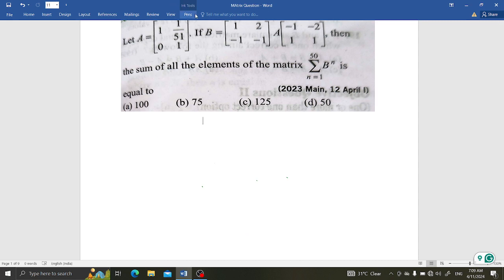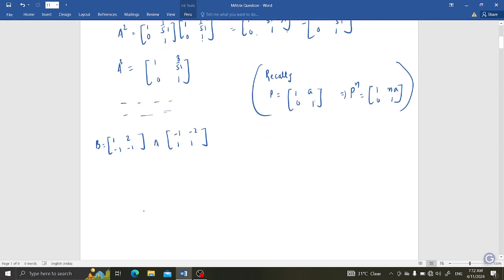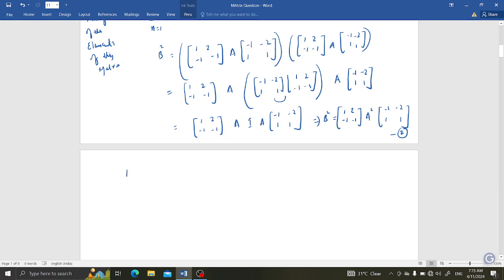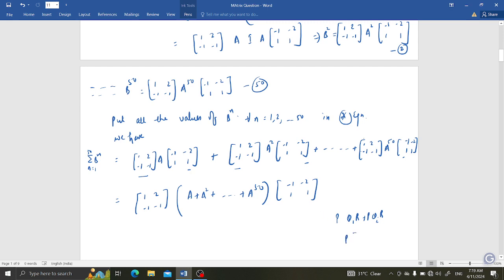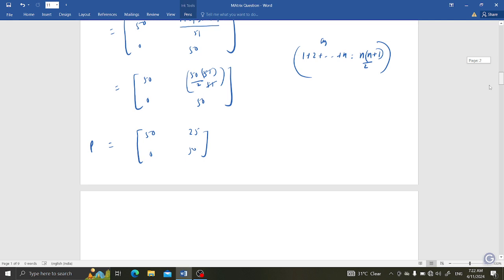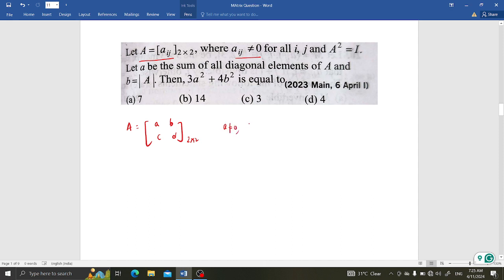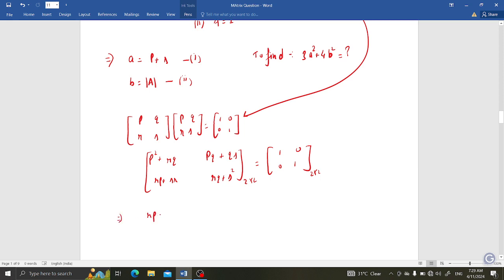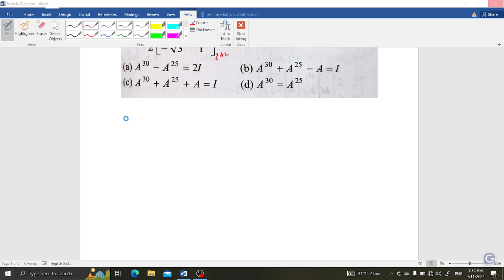IIT-JEE mains PYQ'S || Topic - Matrix || Concept - Integral power of A & |A^k ||JEE main 2023